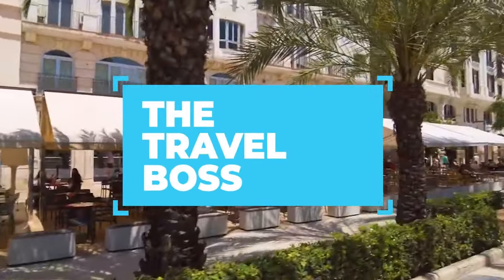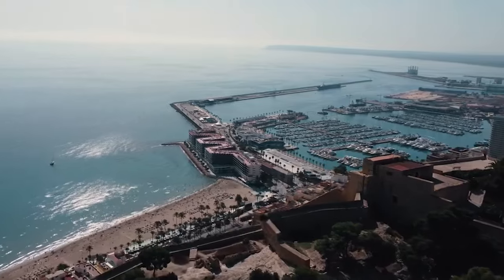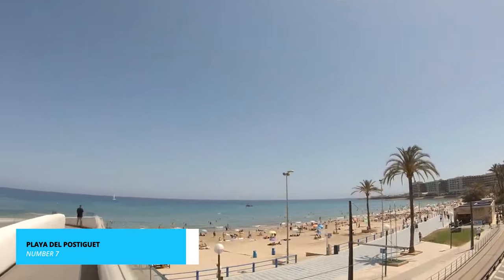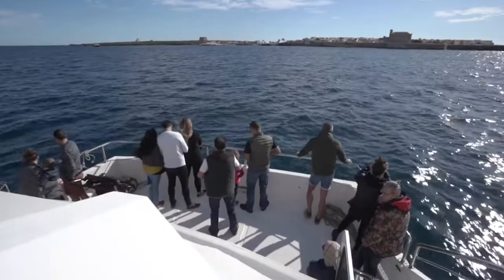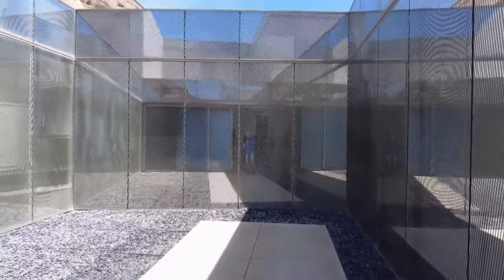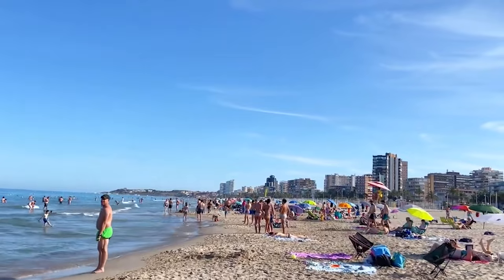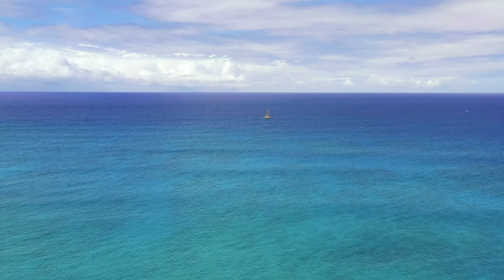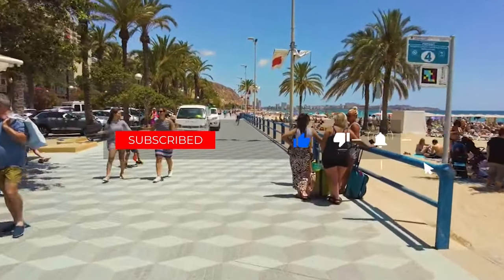TOP 10 Things to do in Alicante, Spain 2024!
Alicante, Spain is an amazing place to visit in Spain. If you want to know top 10 what to do in Alicante or you need a travel guide, please keep watching.

Moving on to number 5, we have the MACA, the Contemporary Art Museum. This cultural gem provides a captivating window into the world of modern and contemporary art. The museum's collection boasts works from some of Spain's most celebrated artists, offering visitors a chance to delve into the creative minds behind the masterpieces.

Back in the heart of the city, at number 4, we have the vibrant Mercado Central. This bustling market is a microcosm of Alicante's culinary and artisanal heritage. Here, the scent of fresh produce mingles with the aroma of local delicacies, creating a sensory experience like no other.

Now, let's turn our attention to number 3 - the world-renowned San Juan Beach. With its expansive shoreline of fine golden sands, this Blue Flag beach offers a haven for sun-seekers and water enthusiasts alike. The inviting waters are perfect for a refreshing swim or a playful splash.

Taking the number 2 spot is a culinary adventure through El Barrio. This lively district invites you to savor the authentic flavors of Alicante through a Tapas Tour. As you wander through the charming streets, each tapas bar presents a delectable array of small dishes, showcasing the best of local cuisine.

And finally, the crown jewel of our list - the 3-Hour Coastal Catamaran Cruise! Embark on a journey along Alicante's stunning coastline aboard a luxurious catamaran. This experience is a true feast for the senses. The gentle sea breeze caresses your skin as you take in the panoramic views of the rugged cliffs, secluded coves, and pristine beaches. The turquoise waters beneath you teem with marine life, offering glimpses of the vibrant underwater world. Remember, these tours tend to get booked up quickly, so grab your spot while you can. And don't worry, if plans change, you can always cancel with no obligation.